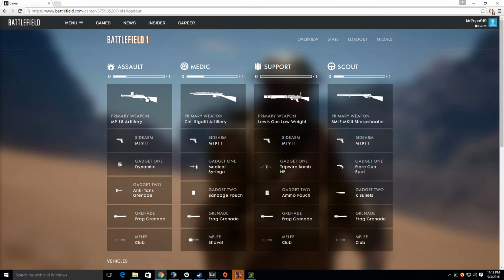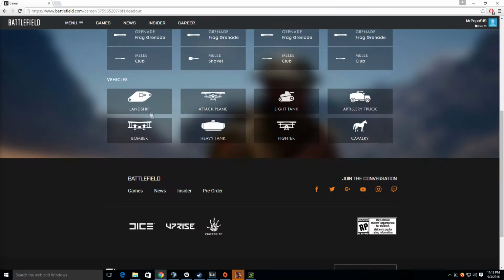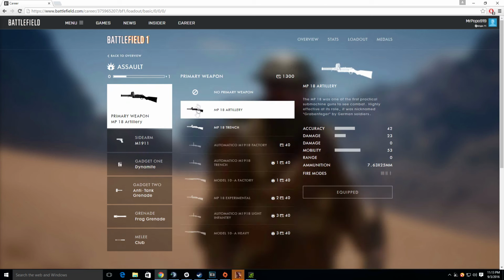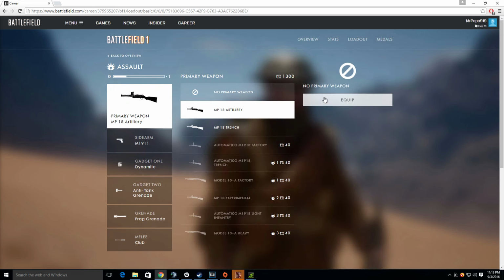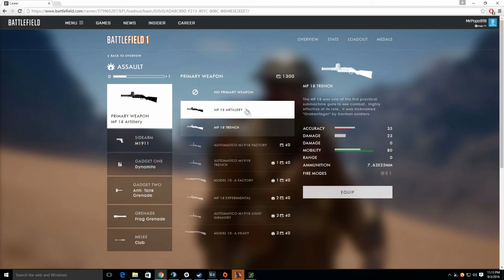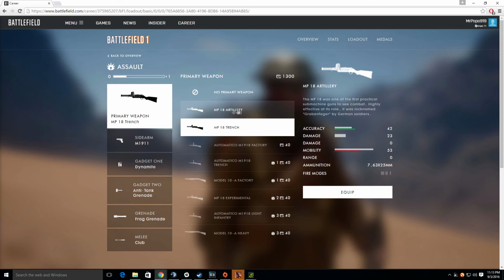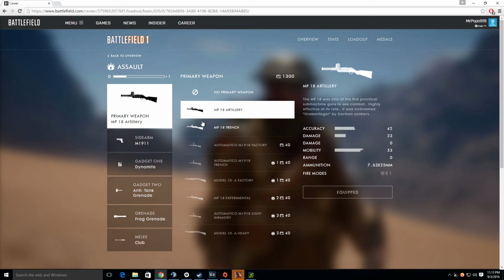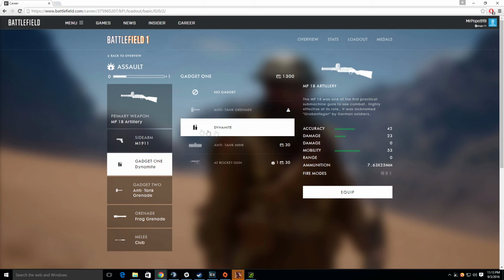How to fix "No Gun" bug - BF1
This is a guide on how to fix the bug where you either spawn without a weapon or you are missing weapons and tools that you previously had unlocked.

2)Sign into your name
3)Click Battlefield 1
4)Click loadout
5)Equip then un-equip all items you own for all classes. Yes very annoying, but do it.
6)After re-equiping any gear you lost then relaunch your game
7)Shoot noobs with guns instead of flailing fists